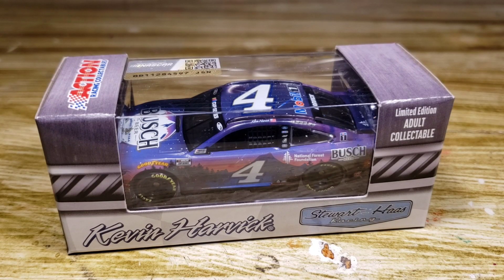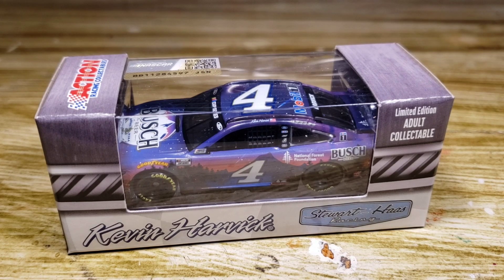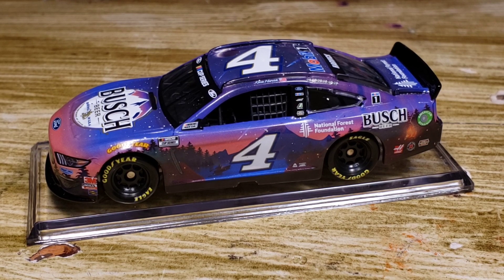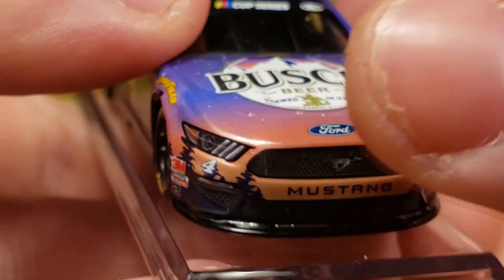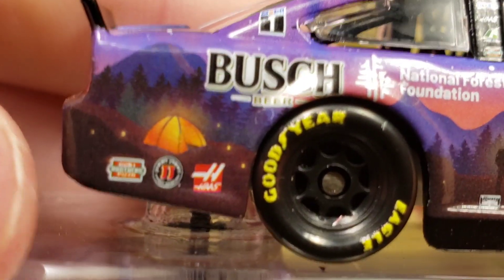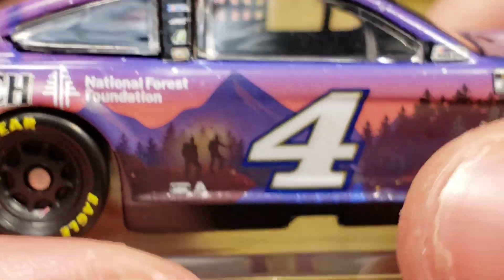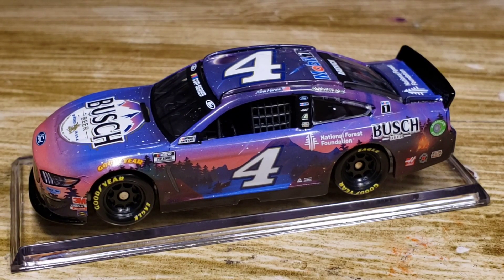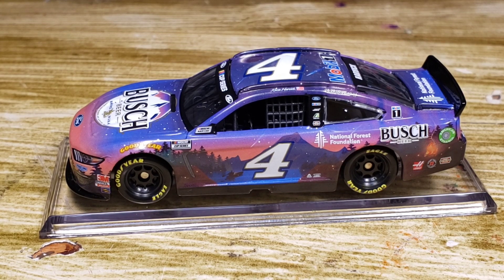NASCAR Diecast Review ep.277| Kevin Harvick 2020 Busch National Forest Foundation Ford Mustang 1:64